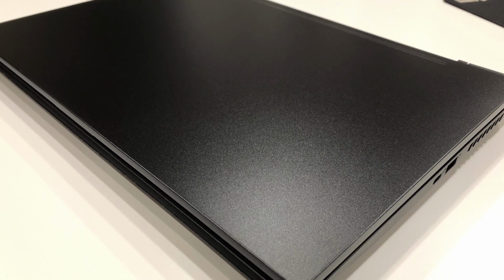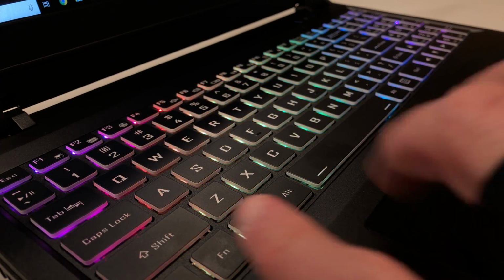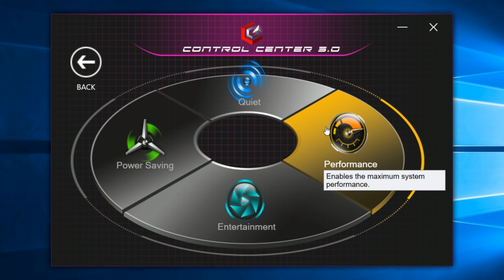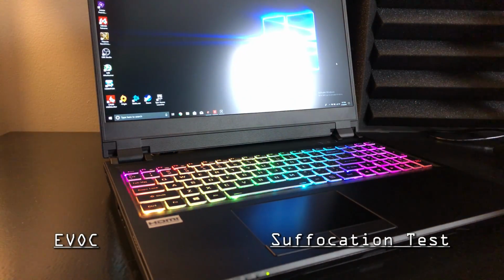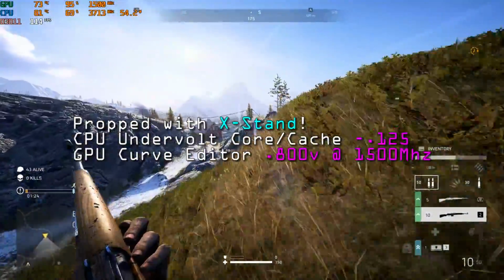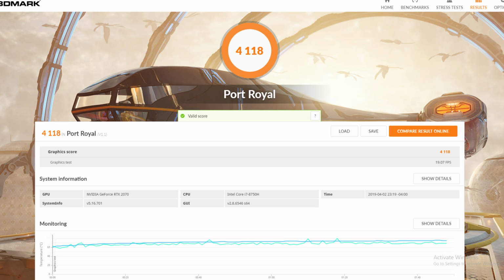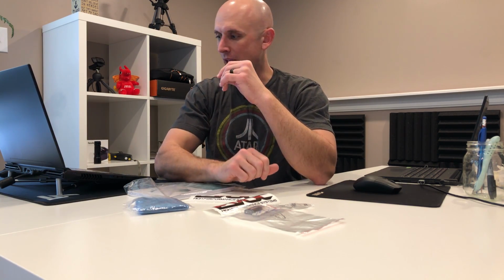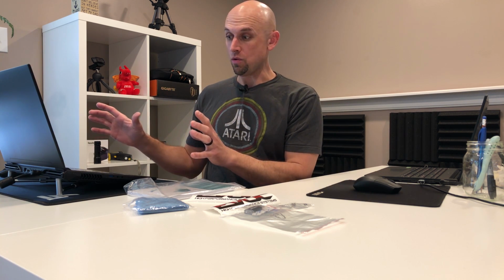EVOC High Performance Systems PB51EF-G! Oh WOW!